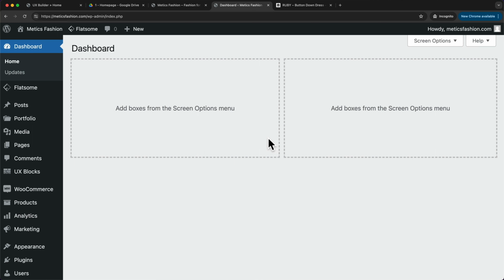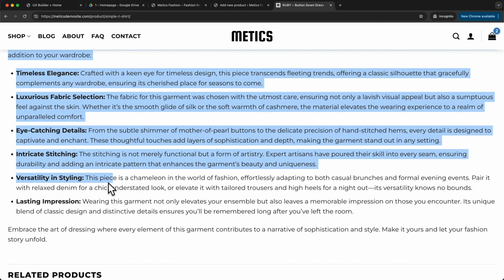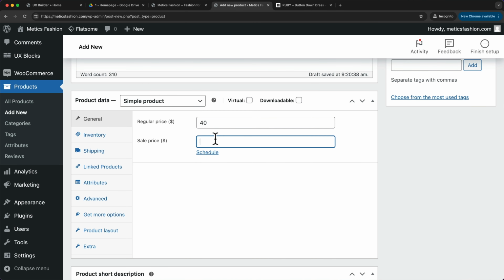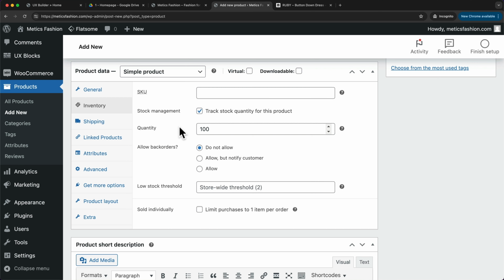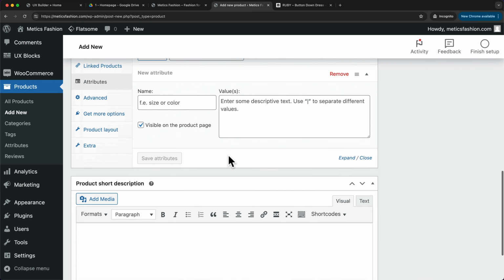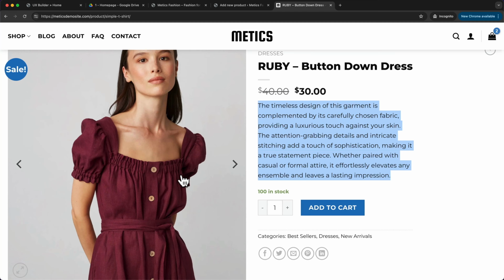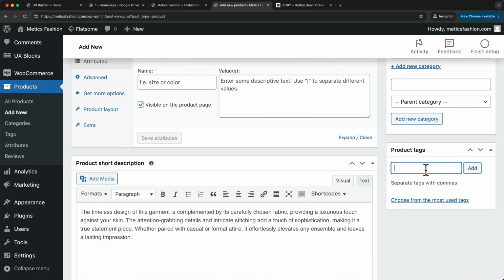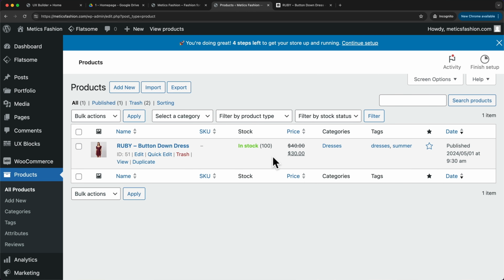How to Add a Simple Product in WooCommerce - Step by Step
In this video I’ll show you step by step how to add a simple product in woocommerce.